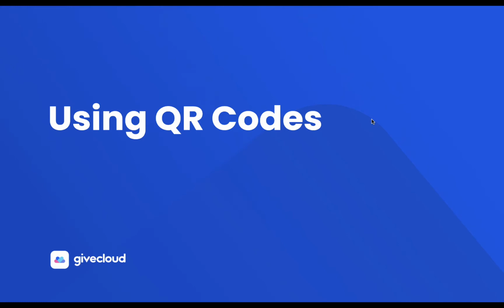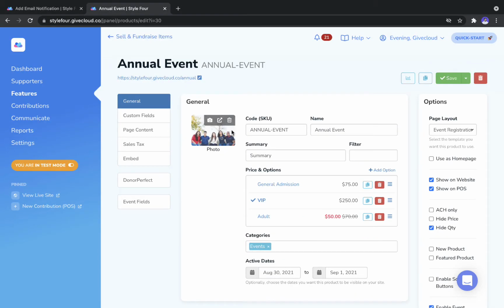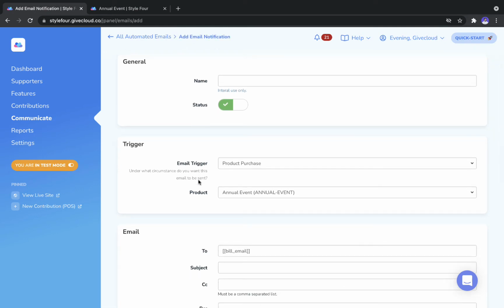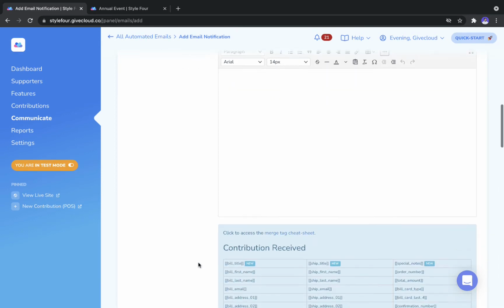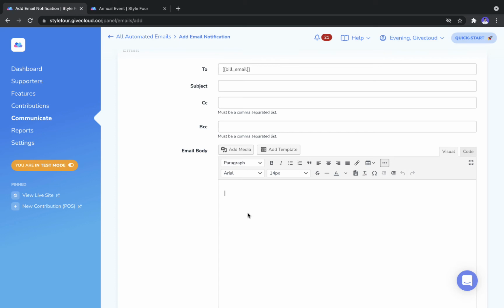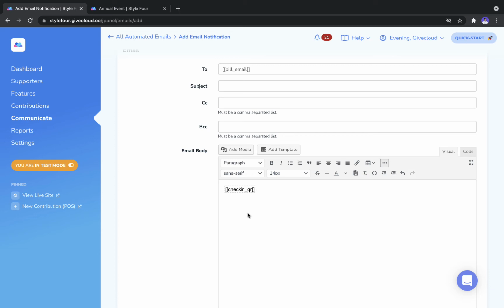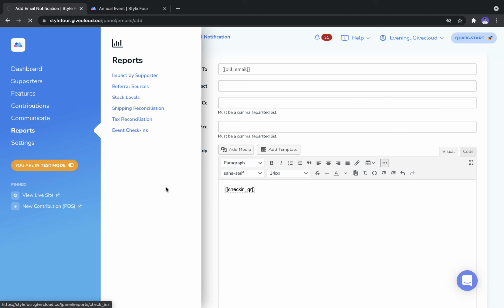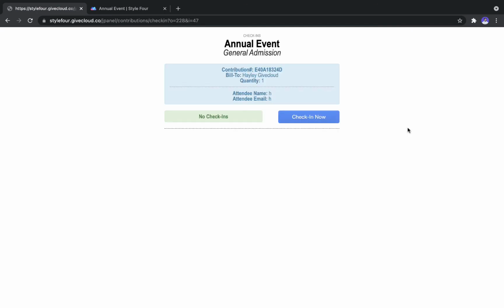Using QR Codes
This video walks through how to include a QR code in your custom email and how to use the QR code to check attendees in to your event.